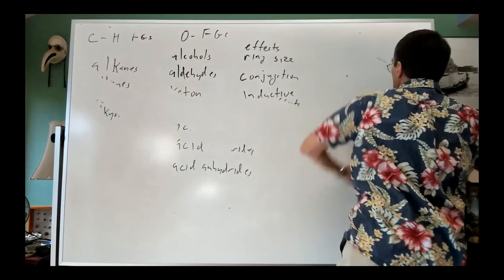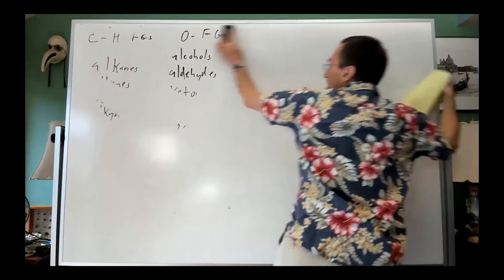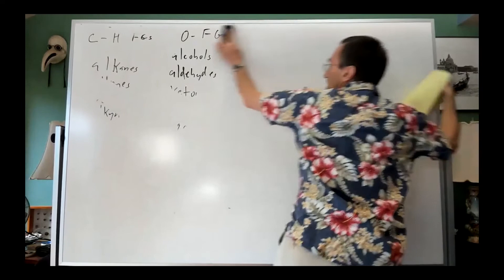Chem 203. Lecture 02: Spectroscopy Theory Cont'd Instrumentation & C,H,O Containing Functional Gps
Full Chem 203 Playlist UCI Chem 203 Organic Spectroscopy (Fall 2020)
Lecture 02: IR Spectroscopy Theory continued Instrumentation and C,H,O Containing Functional Groups

This video is part of a junior/senior-level undergraduate-level course titled “Organic Spectroscopy” taught at UC Irvine by Professor James S. Nowick.